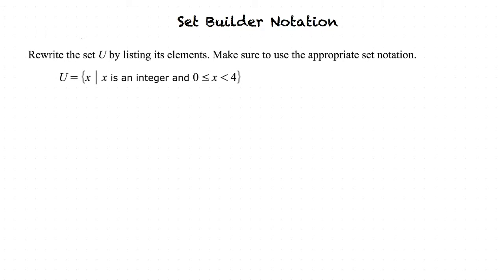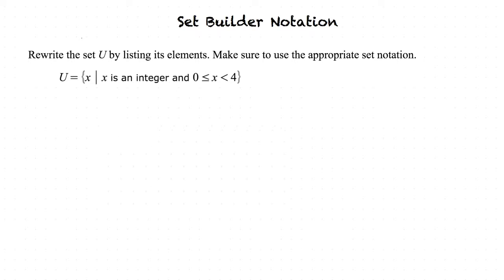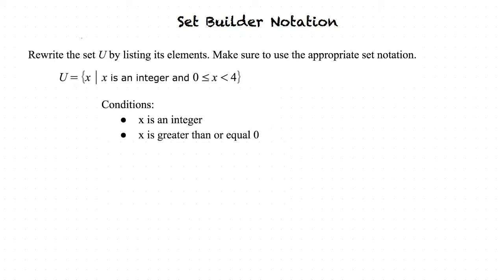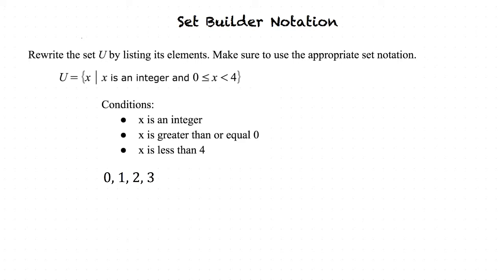Topic: Set-Builder Notation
This is a topic-level video of Set-Builder Notation for ASU.

Join us!